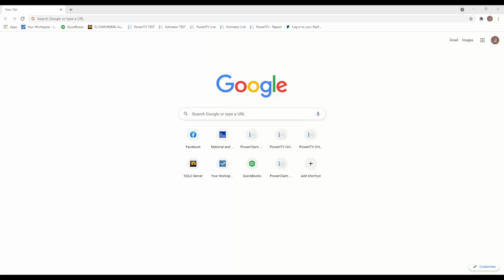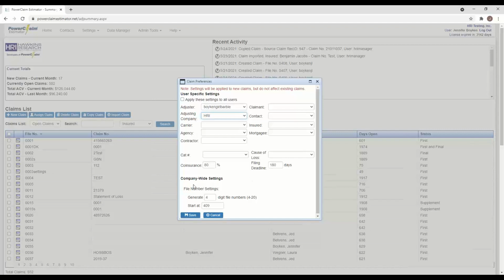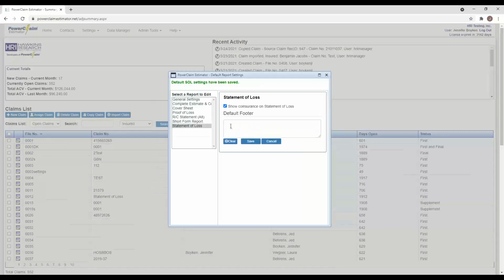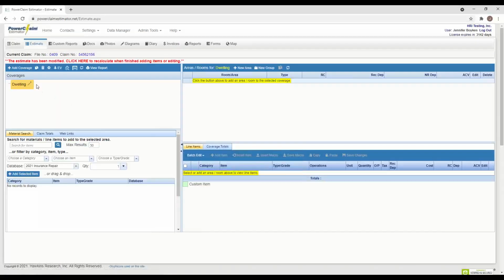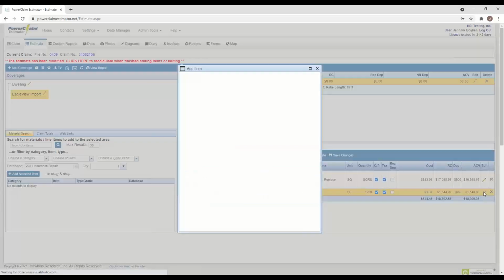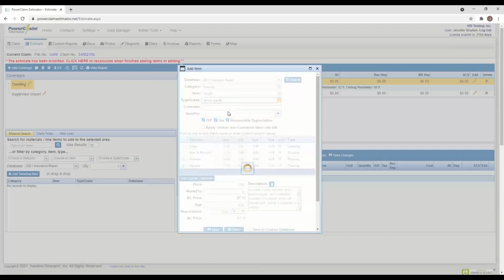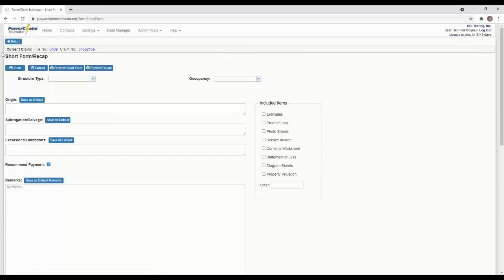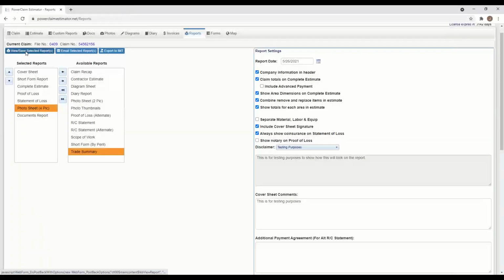PowerClaim Training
This is a recording of a training session for new users of our web-based PowerClaim software.